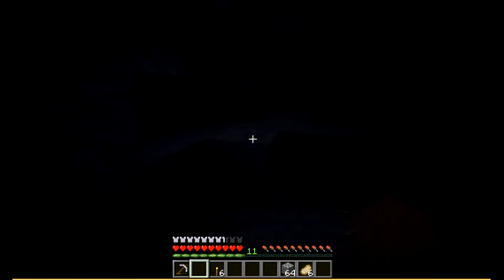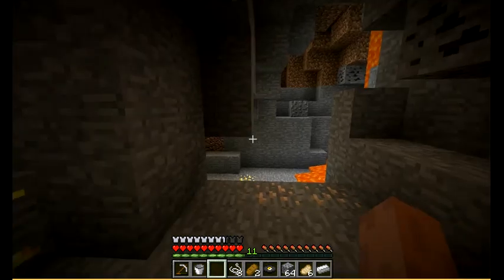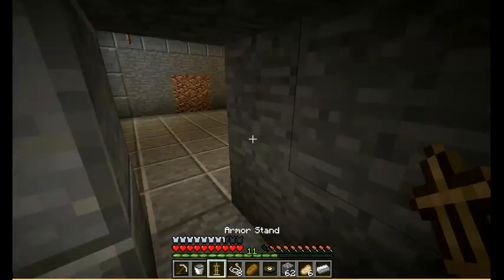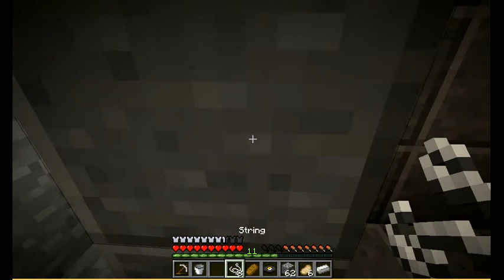2 Steves Minecraft Survival part 4 w/MCLife